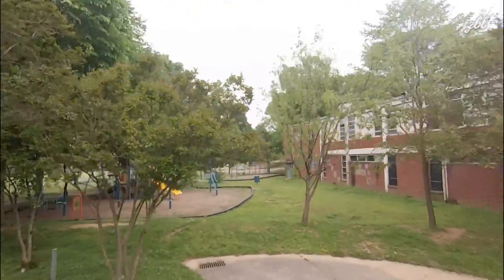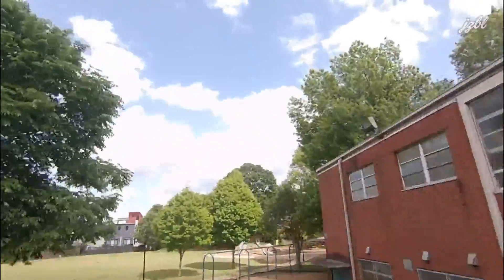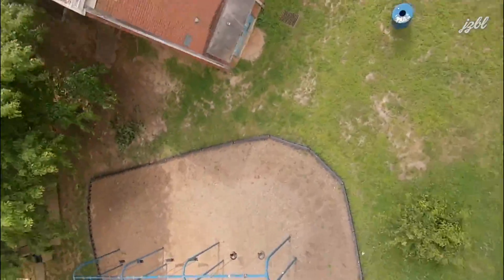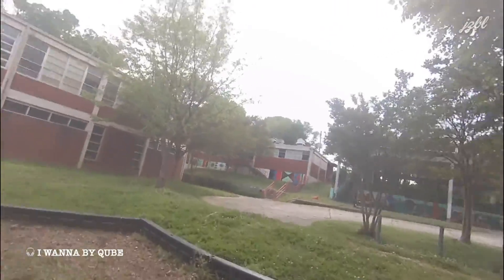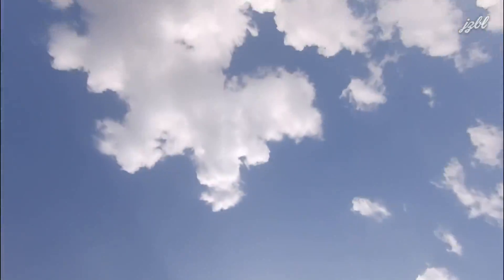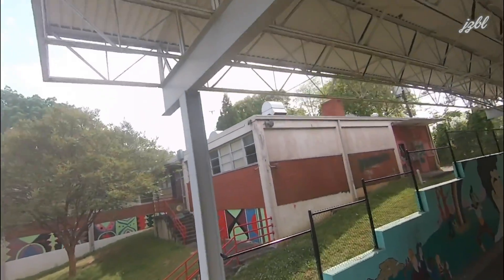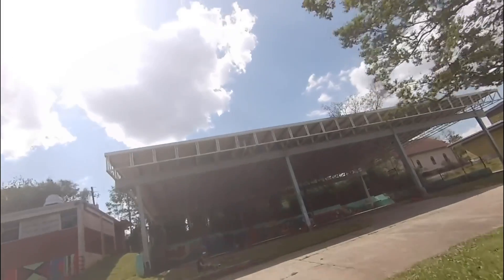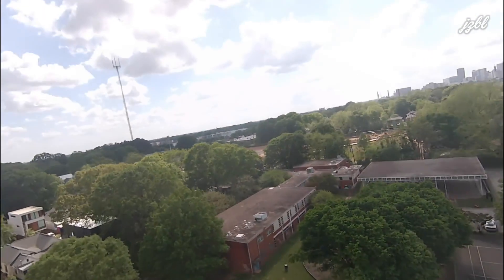I did voiceover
Took the BPEX and JZBL out yesterday to break them. My vtx was giving me crap the entire time. I had a lot of fun doing this edit.

BPEX is an Apex on ECO II 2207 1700, Diatone Mamba H743 stack, BF 4.3rc5, Ethix PB&J
JZBL is a JB QAV-S on ECO II 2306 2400, T-motor F7 stack, BF 4.2

--- Credits
Music from Uppbeat (free for Creators!):